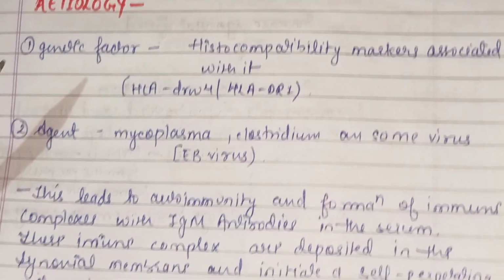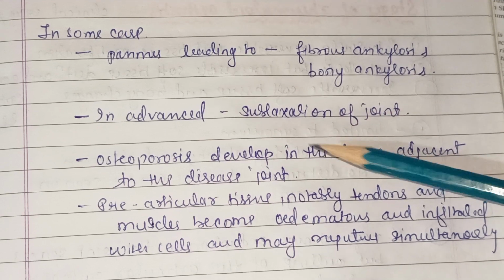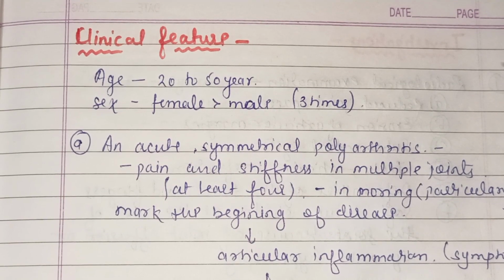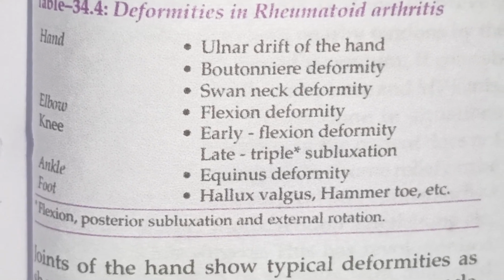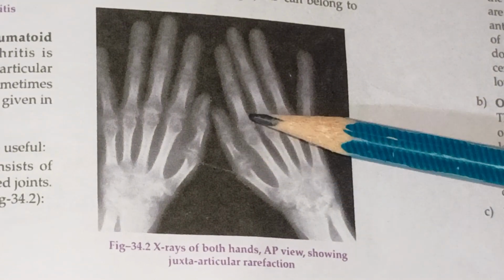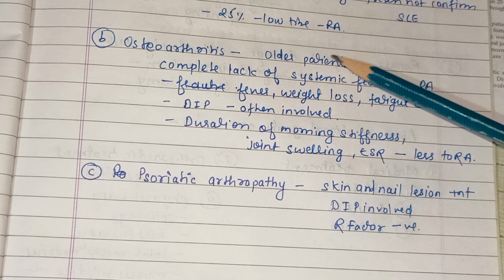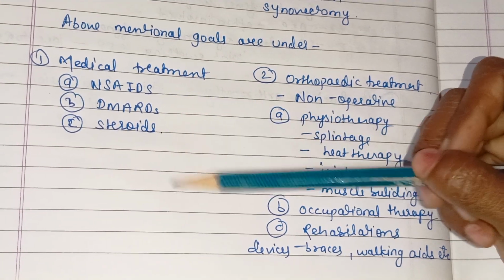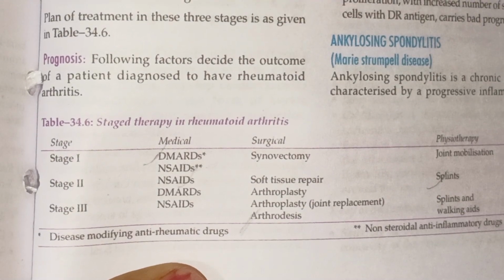RHEUMATOID ARTHRITIS DISEASE